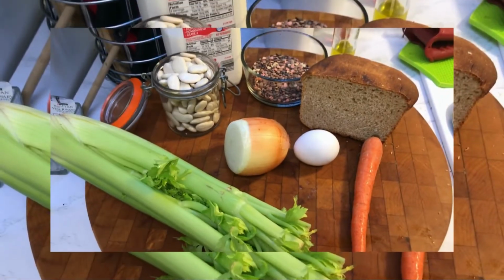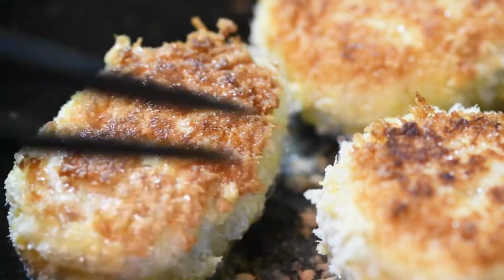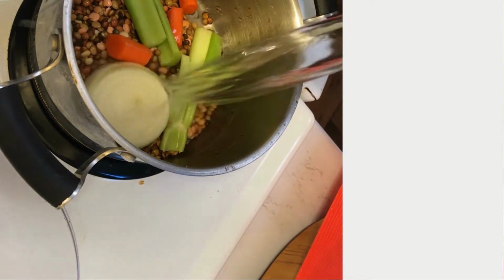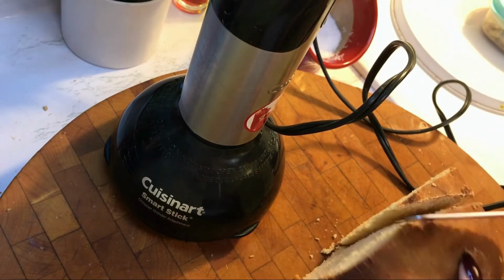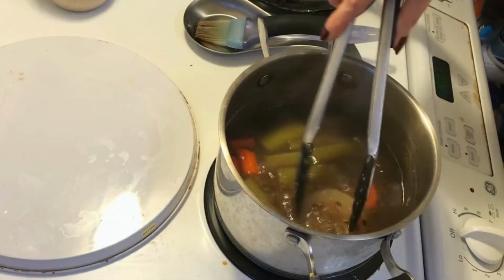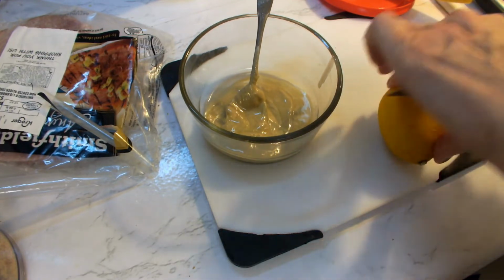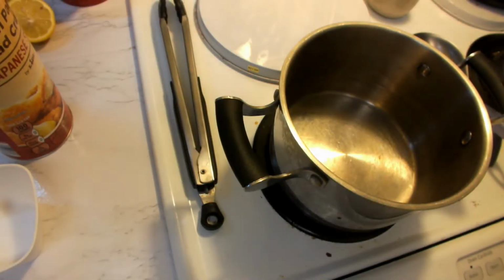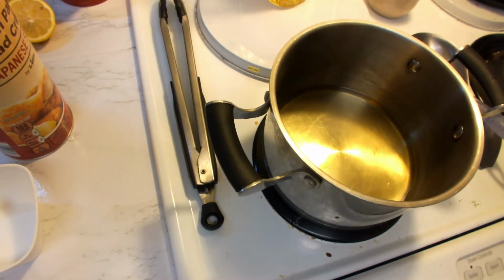Lentil croquette recipe - 100 year old recipe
This is a vegetarian recipe but I do put ham in some of the croquettes.  If you do follow my lead and make the lemony tahini sauce, the lemon is critical to mimic the brightness of tomato sauce.  Lentils need that.
Adding finely chopped walnuts will also add tasty texture.

Cuisinart smart stick
Mini silicone spatula
Emile Henry Salt Pig
Anchor Hocking flour canister

Recipe:
Soak one half cup lentils and one fourth cup dried lima beans over night, in cold water to cover;  drain, add three pints of water, one half small onion, one stalk celery, three slices carrot and a sprig of parsley.  Cook until lentils are soft, remove seasonings, drain, and rub through a sieve.   To pulp, add one half cup stale bread crumbs,  one egg slightly beaten, and salt and pepper to taste.  Melt one tbsp butter , add one tbsp flour, and pour on gradually one-third cup hot cream; combine mixtures, and cool  Shape, dip in egg and crumbs, fry in deep fat and drain on brown paper.  Serve with tomato sauce I.

Tomato sauce I:

1/2 can tomatoes or 1 3/4  c. fresh stewed tomatoes
1 slice onion
3 Tbsp butter
3 Tbsp flour
1/4 tsp salt
1/8 tsp pepper

Cook onion with tomatoes 15 mins, rub through a strainer, and add butter to flour (to which seasonings have been added) cooked together.  If tomatoes are very acid, add a few grains of soda.  If tomatoes are to retain their red color it is necessary to brown butter and flour together before adding to tomatoes.